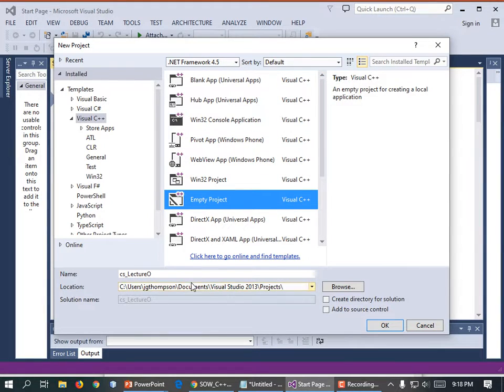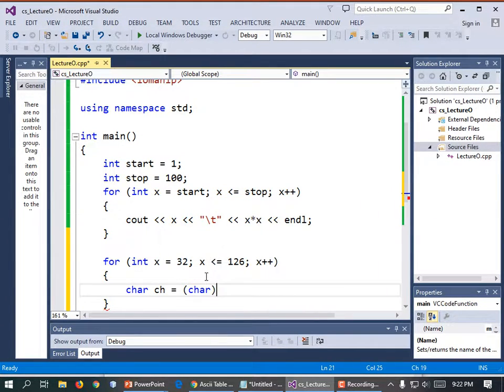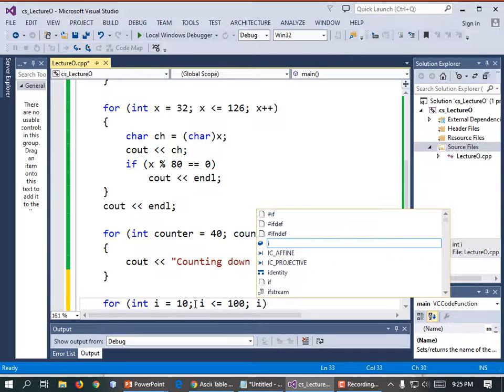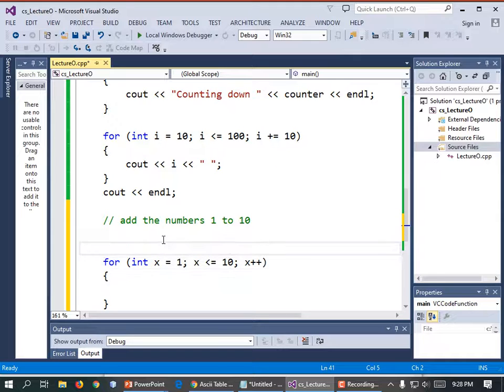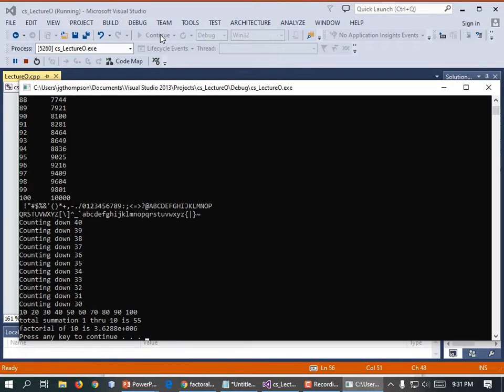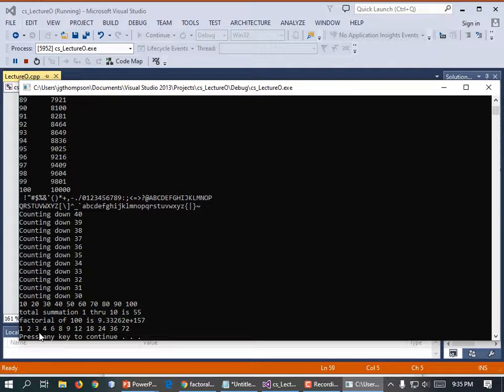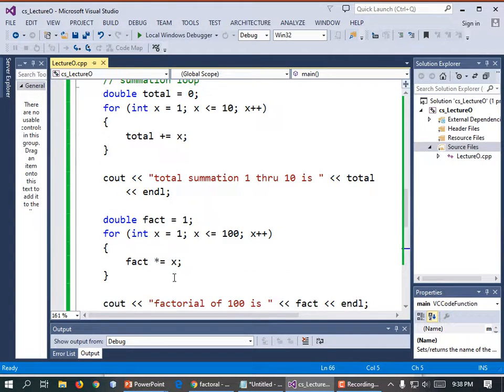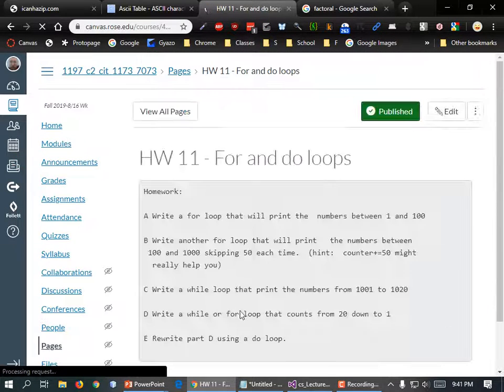CIT1173#7073 Lecture Rec O 10 22 19